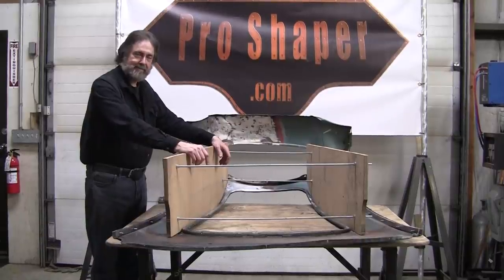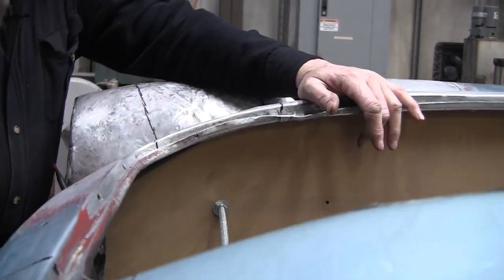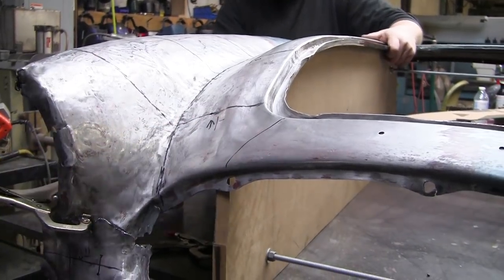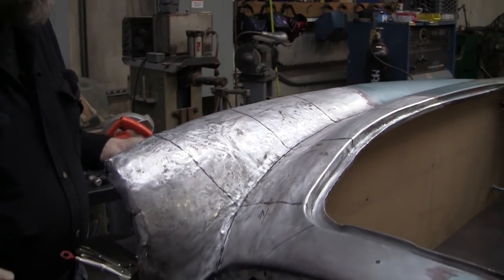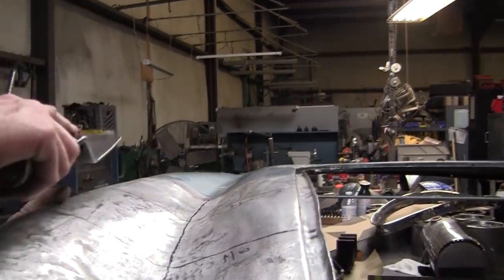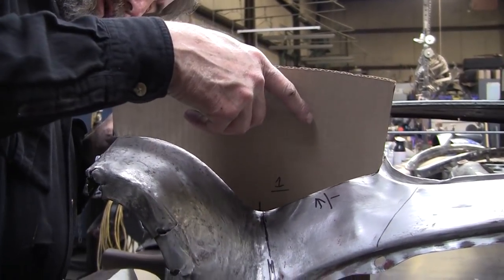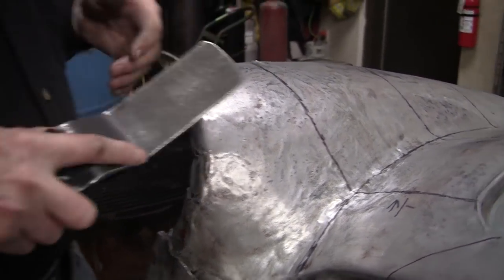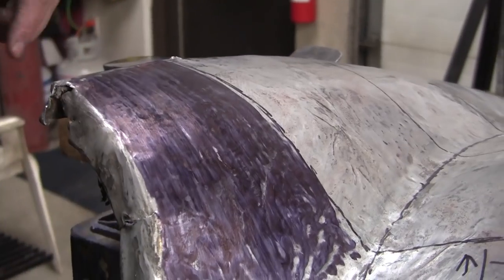The Healey Shroud Dent Removal Saga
Our Amazon Storefront:

We're back! In this episode Wray created a straightening jig using MDF and all thread. Wray cut the MDF to fit the profile of the good side of the shroud. Duplicated it and used it for the other side of the shroud.

Using the leather slapper Wray hit the shroud so that it met the MDF perfectly, creating symmetry on both sides of the shroud. Then he uses a slapper and dolly to planish the are where the light is.

We finally check the gauges to see what needs to be done next. You'll see the damaged portion of the shroud needs to open up. Wray again using a slapper and gauge, arranges the metal to fit the gauge.